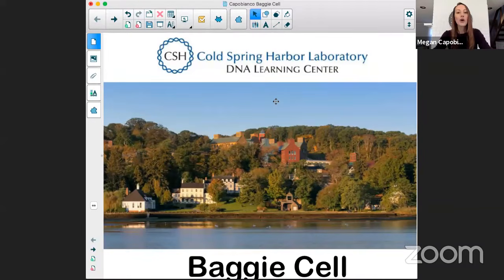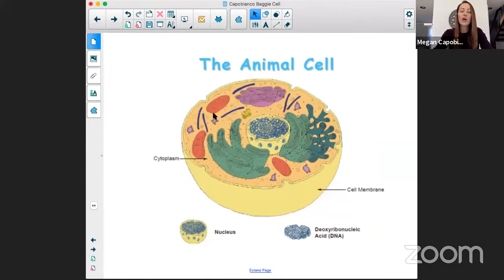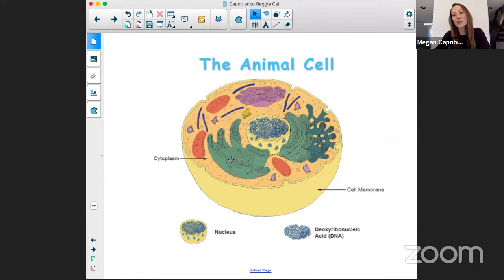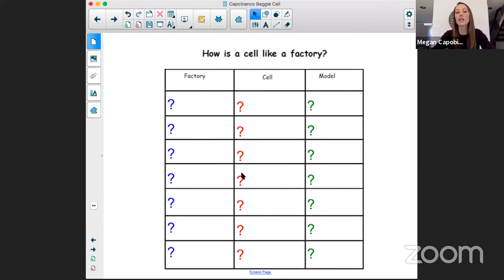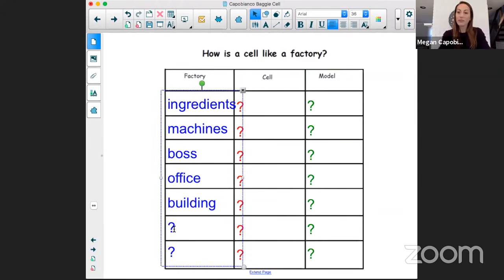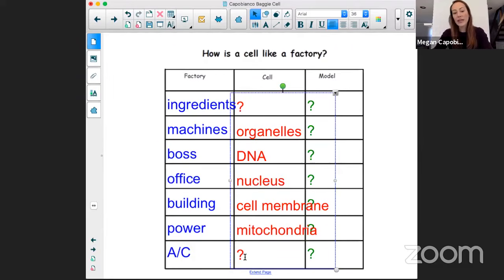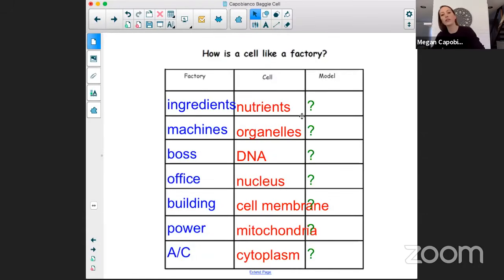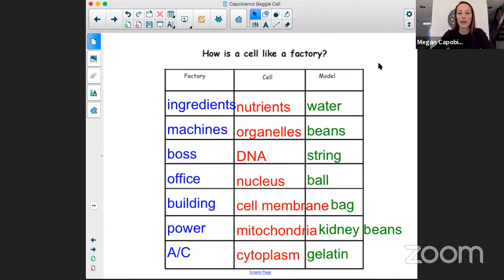Kitchen Science: Baggie Cell Model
DNALC Live: Online educational programming to engage educators, students, and the public.
Cells are the building blocks of life.  Join DNALC instructor Megan as she introduces the basic structure and function of the animal cell and walks you through the steps of building a cell model out of household materials.  Using a simple factory analogy, you will learn how the major parts of a cell work together to make a product.

We will:
• Discuss some variations among animal cells
• Discover that in nature “form fits function”
• Learn how organelles and other structures work together in a cell, much like in a factory
• Build a model of an animal cell

Presenter: Megan Capobianco, DNA Learning Center
Audience: Grades 5-8